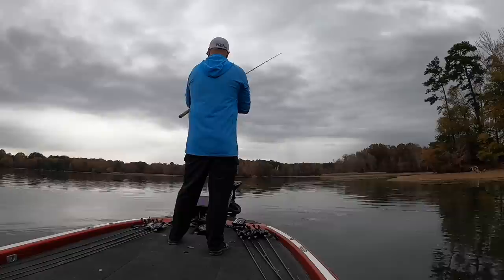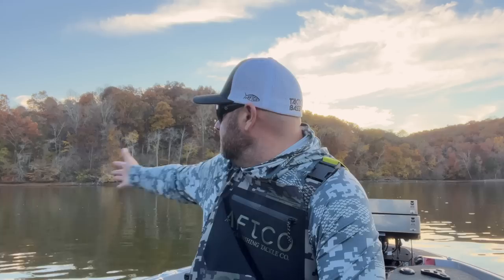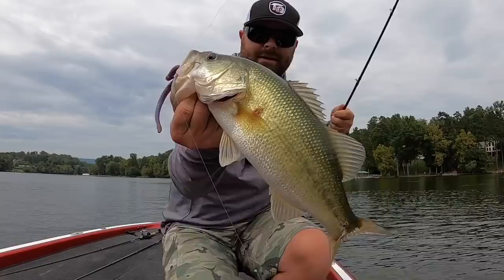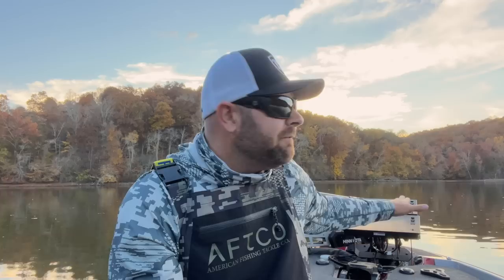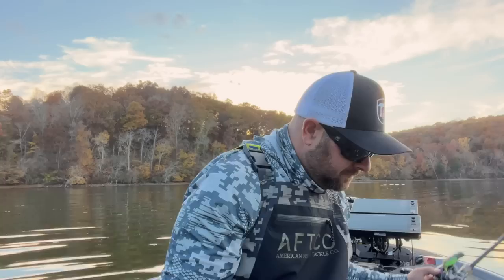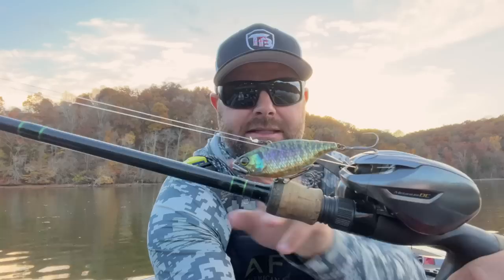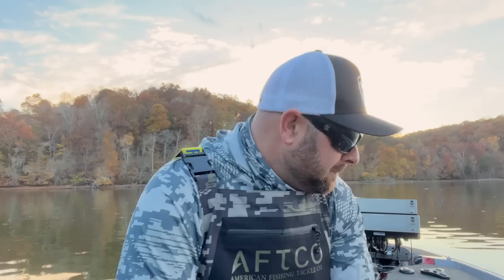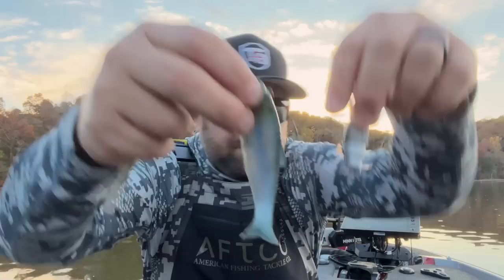How To Catch Shallow Bass In The Fall!!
Shallow bass can be tough! You see them chasing baitfish in the backs of coves or splashing around grass edges but can you catch them? Sure you can! These are the tricks we use to catch shallow fish all through the Fall!

Bass have seen a lot of lures by Mid Fall. If they've been living in the shallows they've seen worms, topwater, crankbaits, and a variety of other lures on a daily basis. These fish are educated and wary but they still need to eat! We rely on downsized presentations with key sounds and colors to draw reaction strikes from these shallow water bass.

Below you'll find links to the exact baits Tim discussed in the video. All the links go directly to Tackle Warehouse where you can see photos and descriptions of each item. We've even included some of our favorite rods for throwing the different lures.

Color: Glitter Hasu, Glitter Bluegill

Color: Full Metal, American Shad

Color: Natural Minnow, Shiner

Sizes: TN 60 or 70
Color: Ghost Minnow, SG Threadfin, Holo Bluegill

Color: Ghost Minnow, American Shad

Size: 1/2 oz
Color: Black Holo, Cyber Purple, Real Shad

Color: Golden Shiner, Ghost Minnow

Color: I Know It, Party Crasher

Color: Blue Back Herring, Natural Shad

Color: Twilight, Money